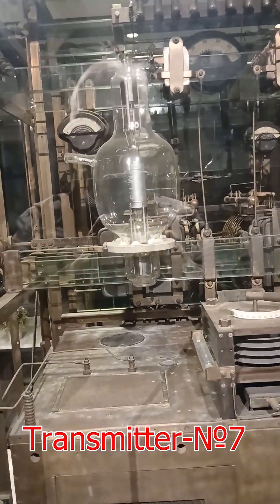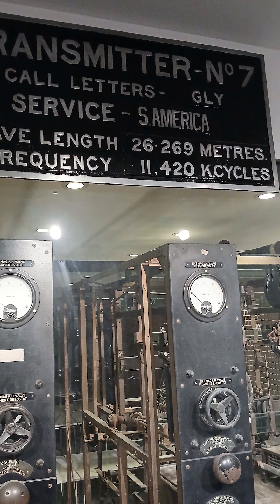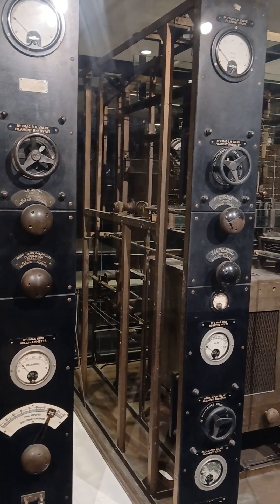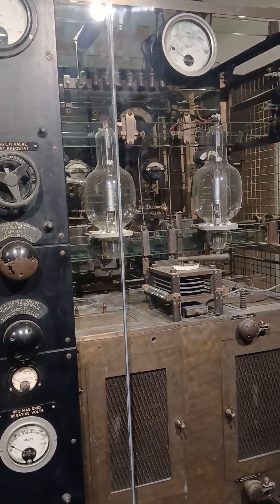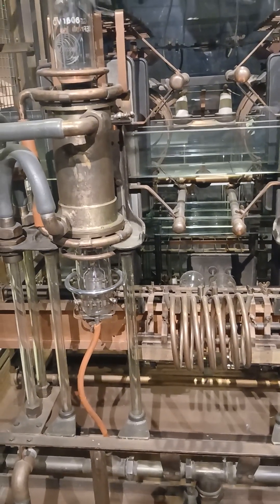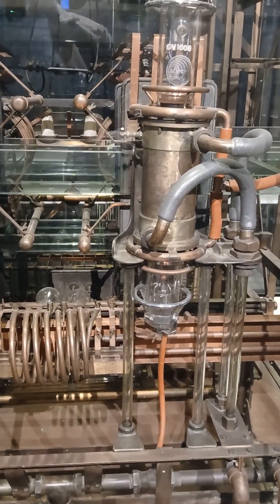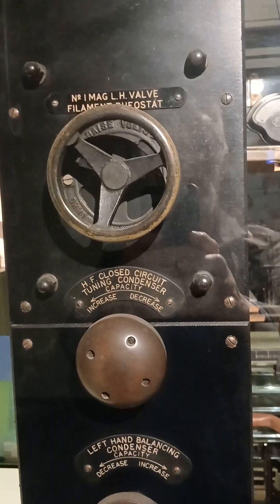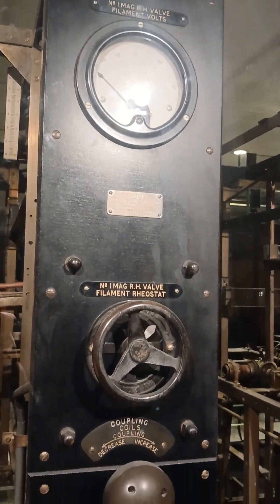This Old Machine Changed Communication Forever!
“If you think this is my brand-new homemade still for whiskey
you’re wrong — it’s actually a short-wave beam telegraph transmitter from 1927!
Built by Marconi’s Wireless Telegraph Company in Chelmsford.

This panel comprising no 1 power magnifier of short wave beam  telegraph transmitter restored in c. 1970.

And, this panel comprising nos 2 and 3 magnifiers and master oscillator of short wave beam (SWB1) telegraph transmitter.

The device was used to transmit telegraph signals over long distances using short waves and directional antennas (“beam”).
— These systems allowed for the creation of the first intercontinental radiotelegraph lines in the era before the development of submarine cables and satellite communications.

Historical context:
— Marconi’s “beam stations” were introduced in the mid-1920s for communication between Great Britain and the colonies and dominions (Canada, India, Australia, South Africa).
— Thanks to short waves, signals could be transmitted much cheaper and faster than through long wave stations or submarine cables.

So, no whiskey here… just a piece of radio history, featured at the Science Museum in London.